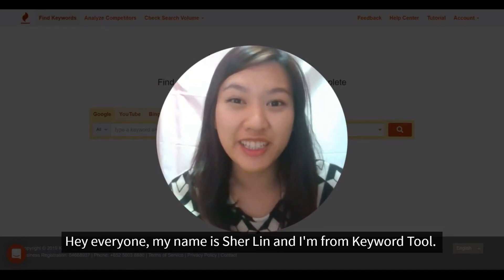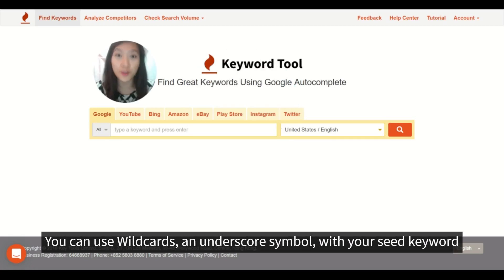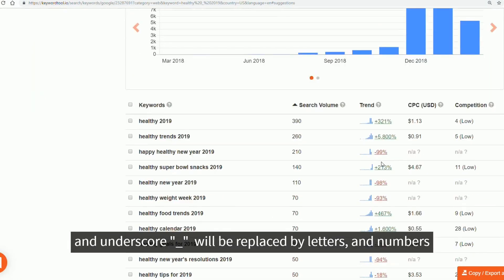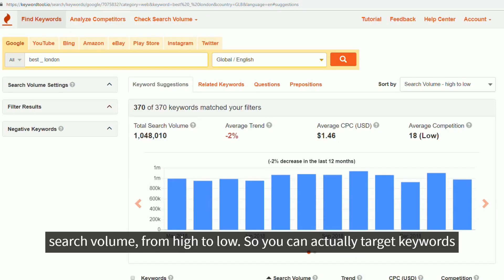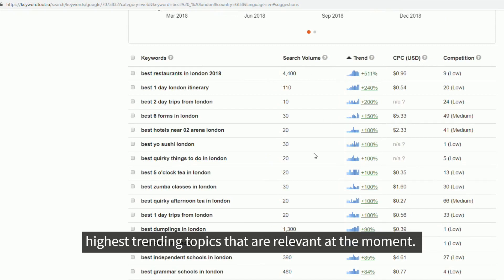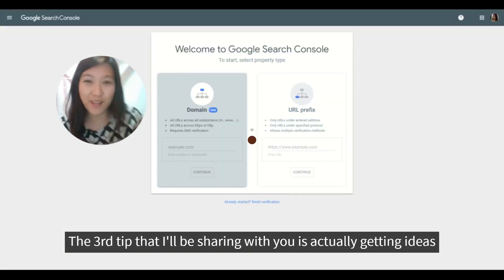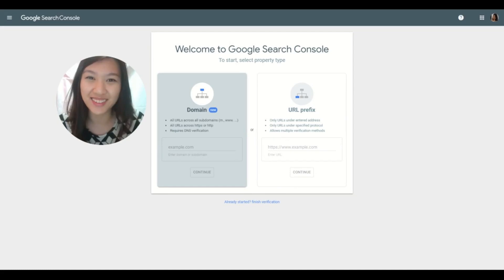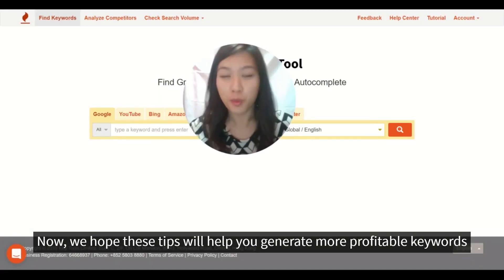3 Ways To Expand Your Keywords!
In this tutorial, I'll be sharing tips on how you can use Keyword Tool as a way to create great keyword suggestions for your business and website.

#1 Wildcards
- Use wildcards to generate a list of long-tail keywords. The underscore "_" symbol will be replaced by letters or numbers to create a list of keywords suggestions!

#2 Synonyms
- Replacing your seed keyword with a related keyword or synonym is a great way to find hidden keywords and it can potentially provide more keyword suggestions for your niche.

#3 Google Search Console
- Did you know Google Search Console tells you what keywords people are searching and clicking to come to your website? With that list of keywords, you can use Keyword Tool Pro's "Related Keywords" feature to get similar keywords and boost your rankings!

❖ FOLLOW US ❖